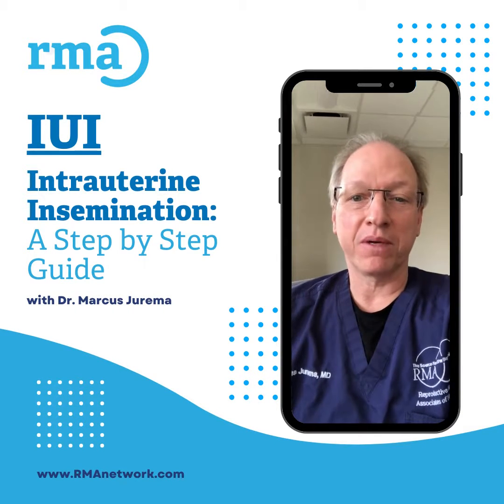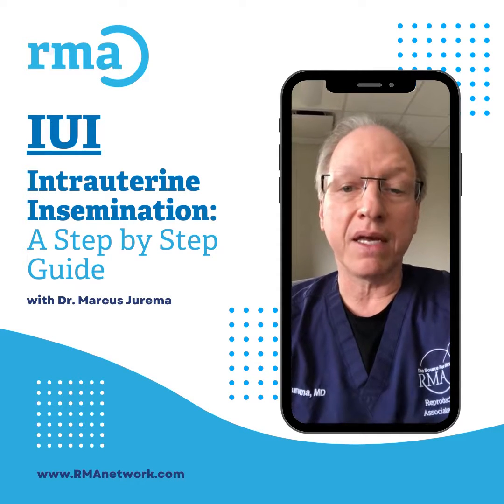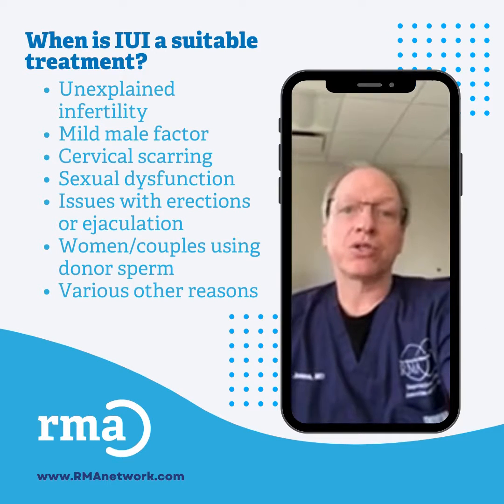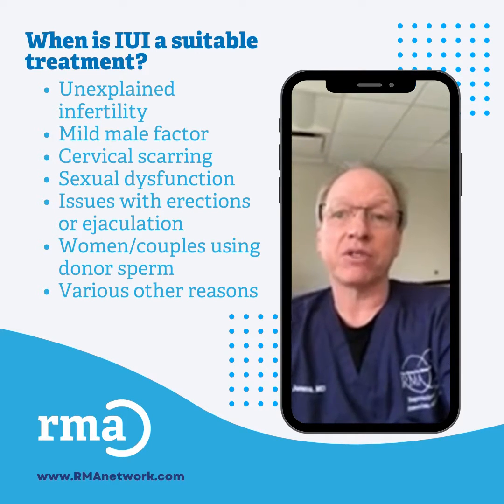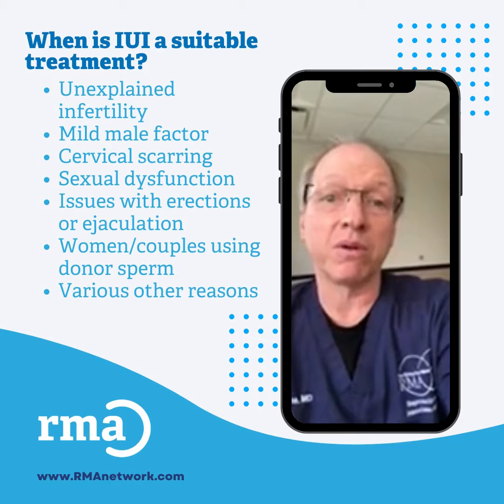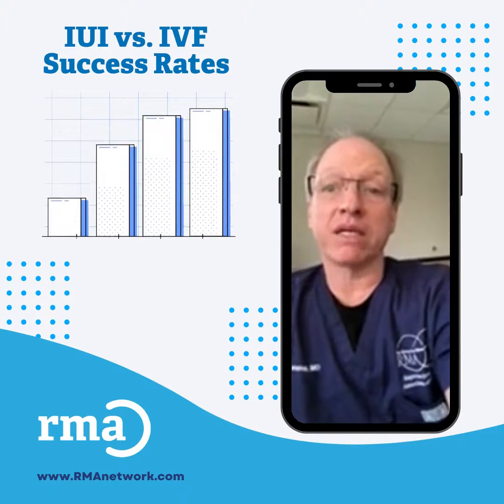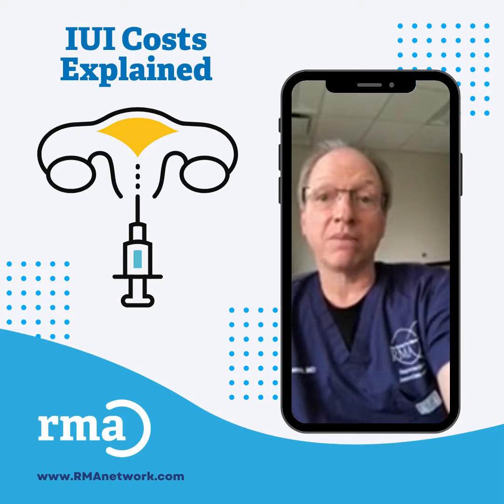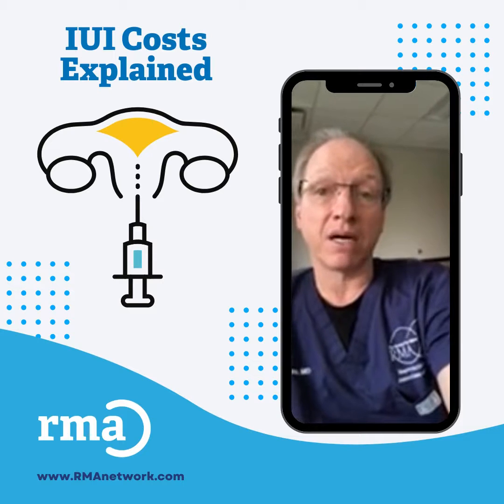IUI: Intrauterine Insemination - A Step-by-Step Guide - Explained by Leading Fertility Specialist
IUI is used to treat many causes of infertility, especially when there is a problem with the sperm, such as low sperm count or low motility (when sperm do not move well). IUI is commonly used as a first-line treatment for unexplained infertility.

Dr. Marcus W. Jurema discusses everything you need to know about IUI.